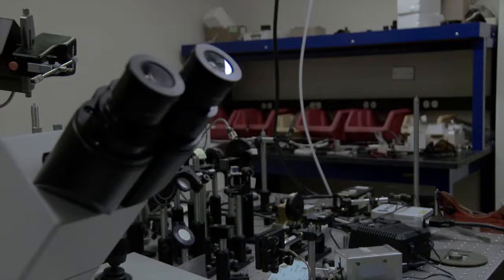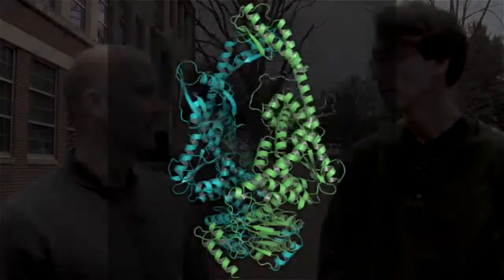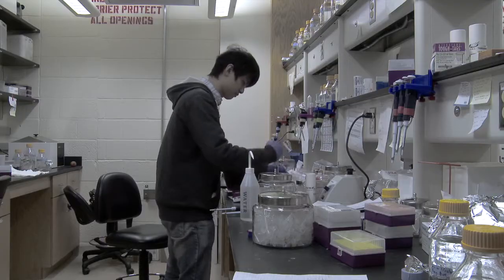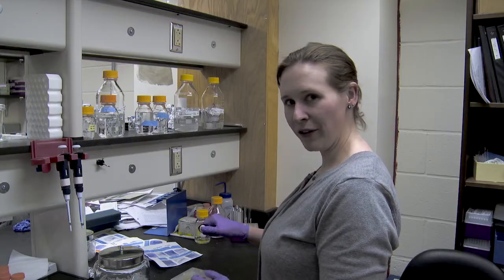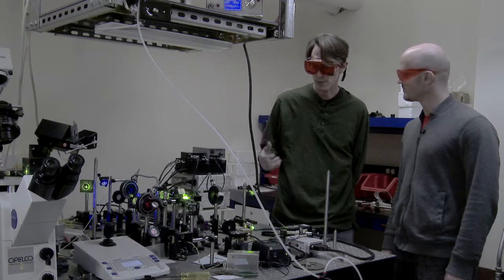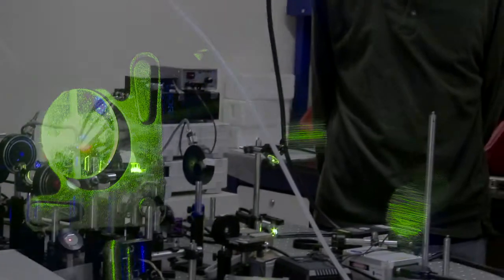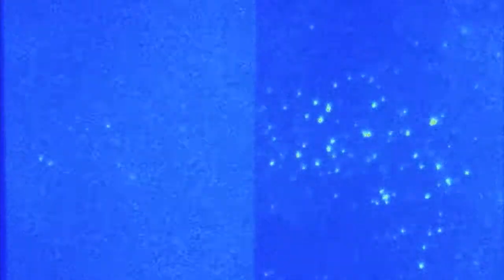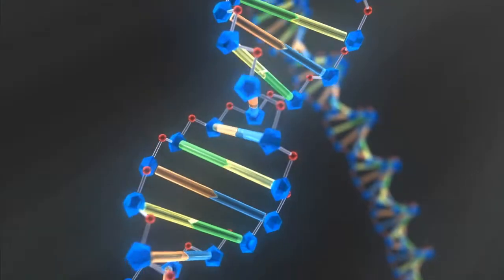Burroughs Wellcome Fund Science Explorers - Keith Weninger (Part One)